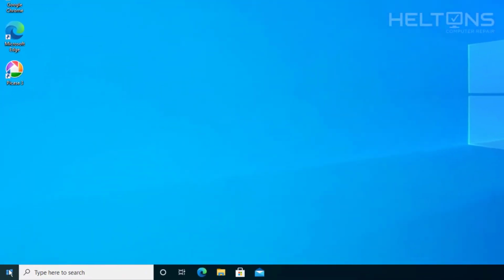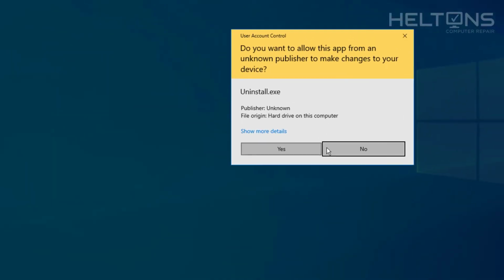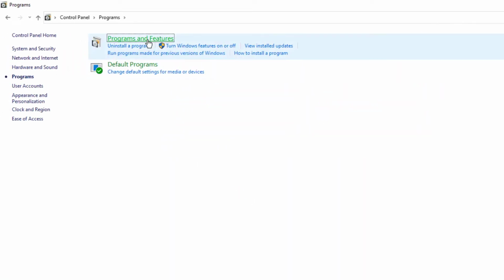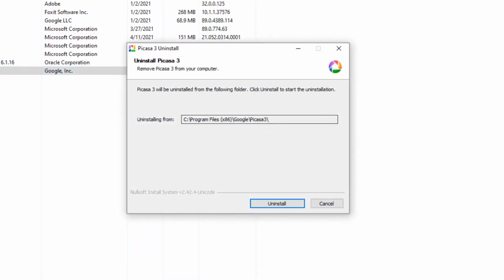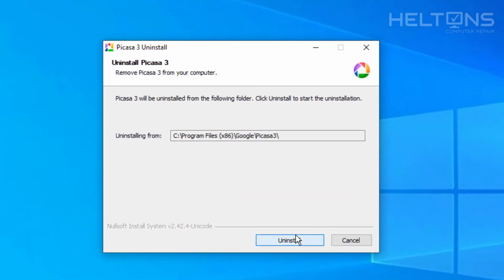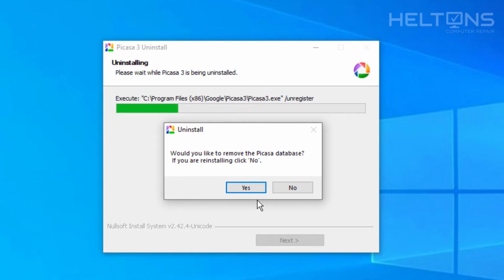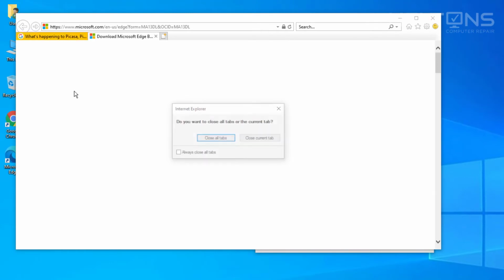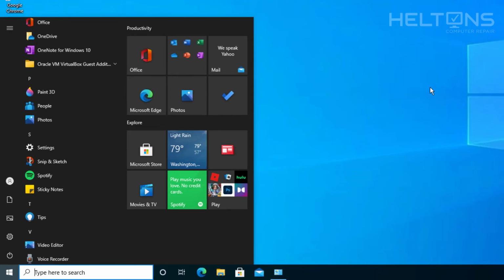How to Uninstall Picasa 3 in Windows 10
This tutorial will show you how to uninstall Picasa in Windows 10

*Data Storage*
Internal Hard Drives x4